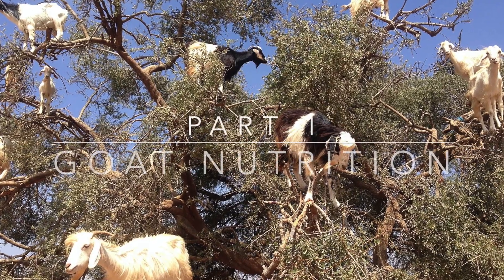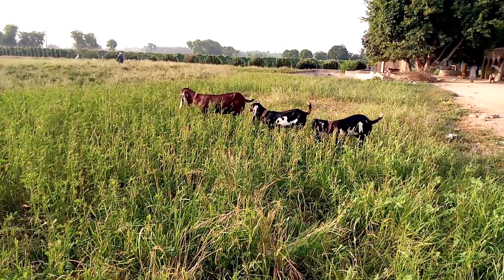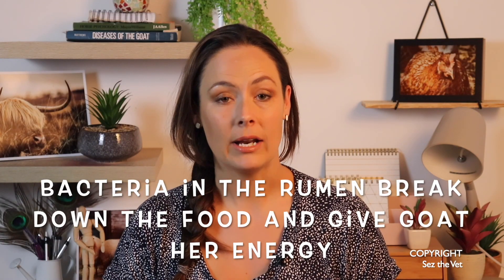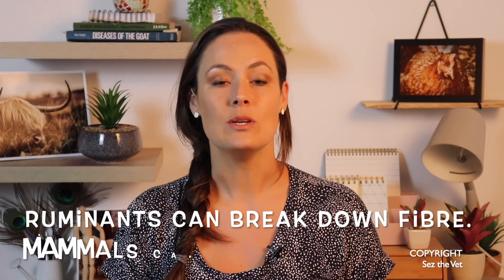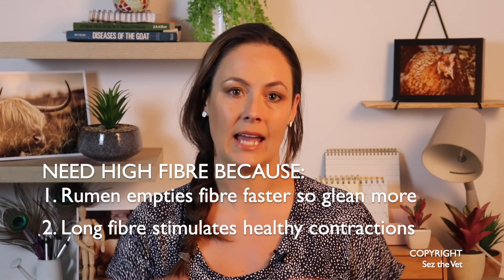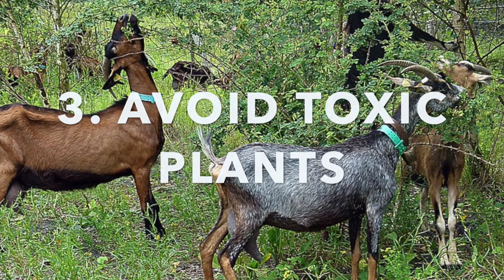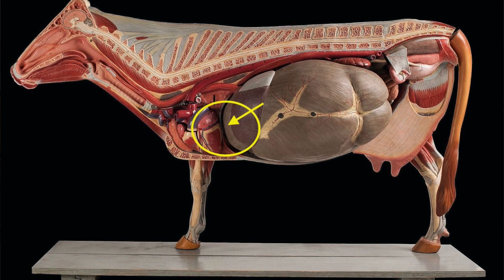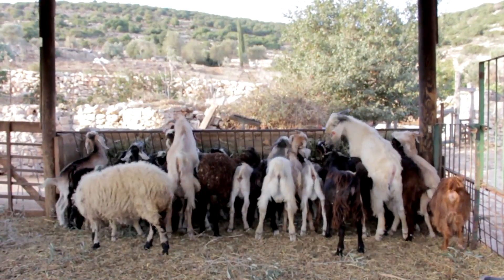Feeding the Backyard Goat | Sez the Vet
Spoiler alert- goats are not sheep with horns. Nor are they tiny cattle.  Goats have evolved to fill a very specific feeding niche, and need appropriate management to prevent them succumbing to things like heavy gut parasite burdens and urinary crystals.   Check out PART 1 as Dr Sez talks you through what makes goats so unique both behaviourally and biologically, and how to appropriately feed and water the backyard goat.

Mountain Goat Mount Massive.JPG attributed to Darklich14.

Mountain Climbing Goats | ibex cliff climing | Nature is Everything attributed to Nature is Everything. Video was clipped.

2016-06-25 goats eating leaves attributed to Mo. No modifications were made.

IMG_5041 attributed to Ajay Tallam. No modifications were made.

Anatomy and physiology of animals The rumen.jpg attributed to Sunshineconnelly . Image was annotated.

Rumen-sheep2.jpg attributed to User:Uwe Gille. No modifications were made.

Modelo didatico bovino correto alt.jpg attributed to Museum of Veterinary Anatomy FMVZ USP / Wagner Souza e Silva.. retrieved no modifications were made.

Bovine GI Examination attributed to veterinary schools. Video was clipped.

File:Kidney stones ( renal calculi ), Бубрежни камења 9.JPG attributed to Jakupica. No modifications were made.

Goats on Bokerley Ditch - geograph.org.uk - 315212.jpg attrivuted to Trish Steel. No modifications were made.

Rhododendron sutchuenense.jpg attributed to peganum. no modifications were made.

An oleander (Nerium oleander) plant.JPG attributed to Thamizhpparithi Maari. No modifications were made.

Golden Ragwort Senecio aureus Flower Bunch 3264px.JPG
Attributed to Derek Ramsey (Ram-Man). no modifications were made.

India - Sights & Culture - Common garbage dump outside a temple attributed to McKay Savage. No modifications were made.

Veg waste Hyd Market.jpg attributed to fraboof. No modifications were made.

Pygmy Goat Drinking.jpg attributed to Kevin Payravi. No modifications were made.